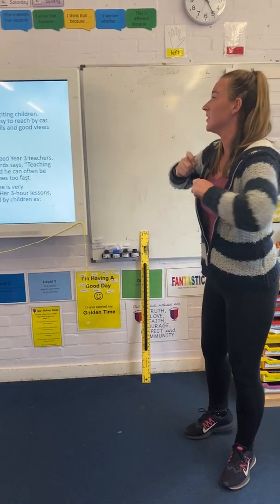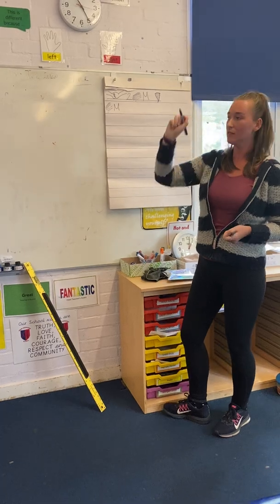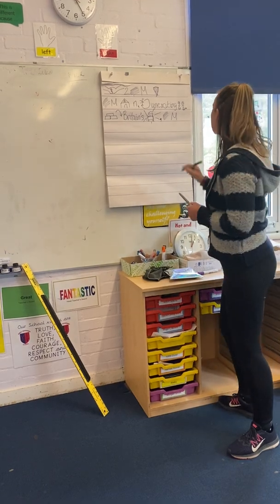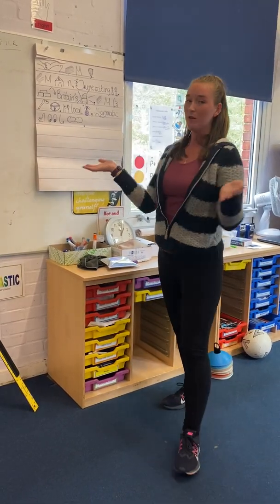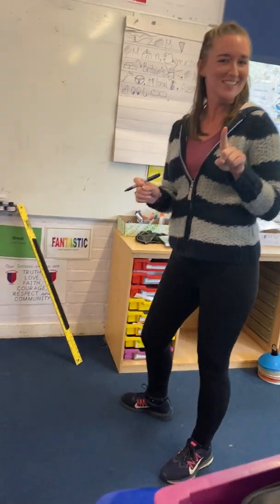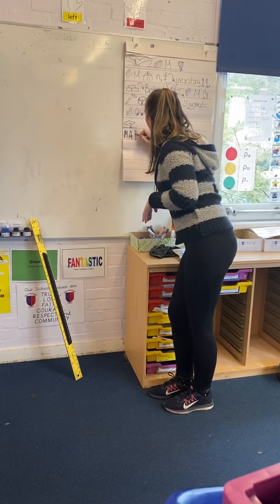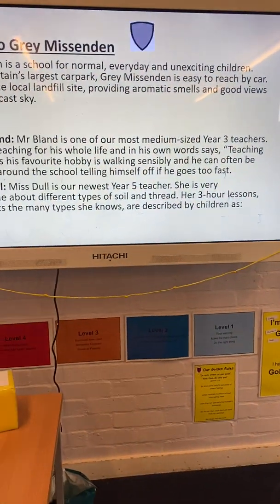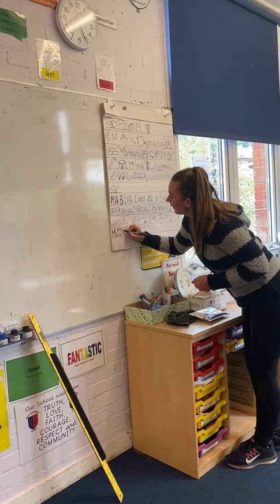Textmapping Tuesday 30th June